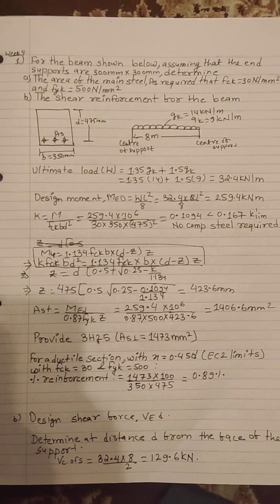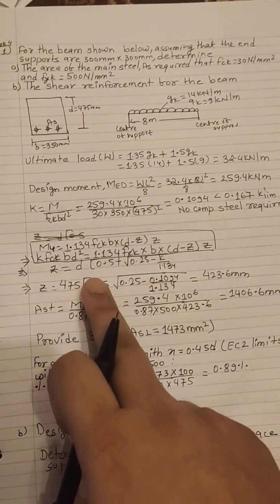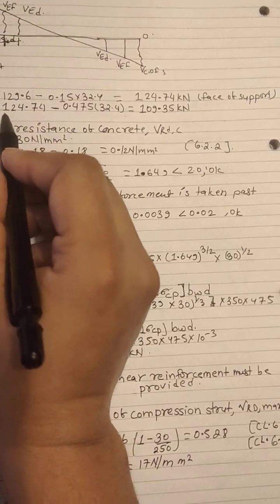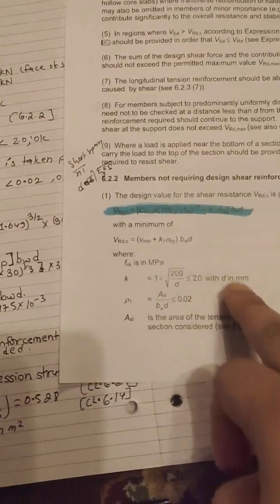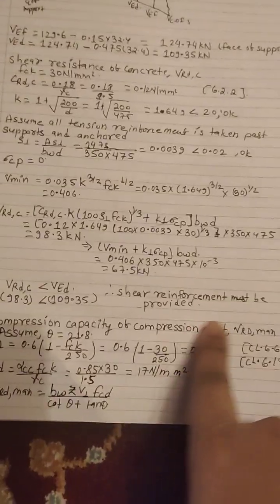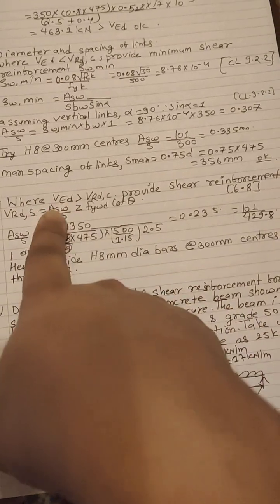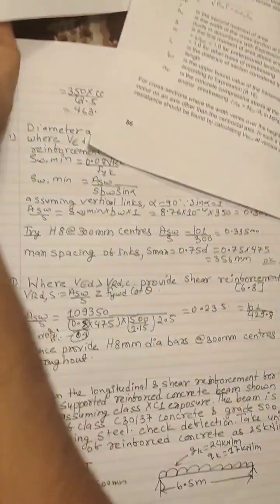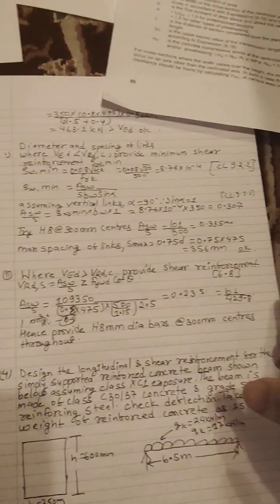shear reinforcement for the beam base on Eurocode 2 (numerical problem)